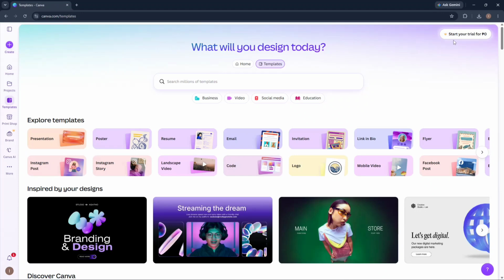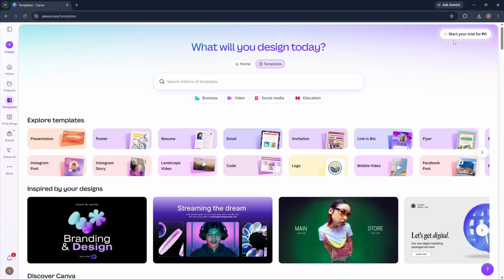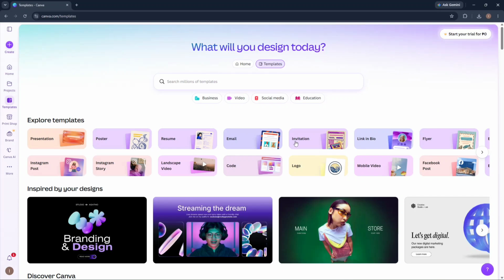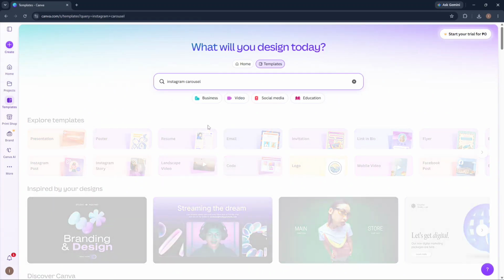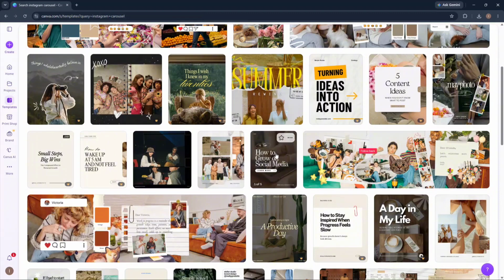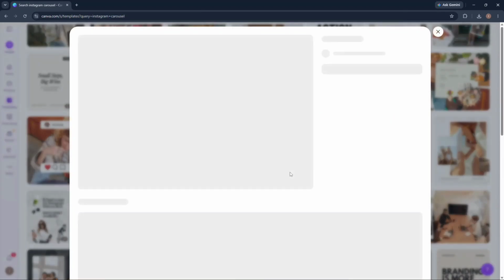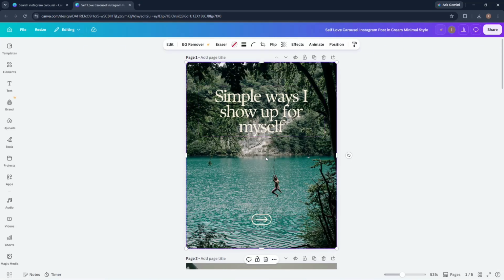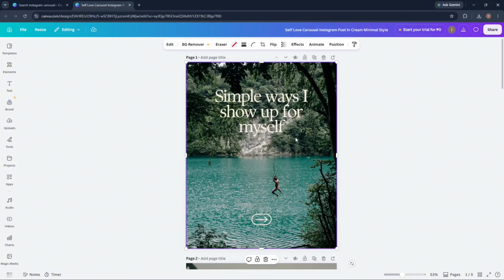How to Create an Instagram Carousel Post in Canva (Step-by-Step)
Want to learn how to create an Instagram carousel post in Canva? 📲 In this beginner-friendly tutorial, I'll show you how to design eye-catching carousel posts that increase engagement and look professional.

Instagram carousel posts are perfect for sharing tutorials, tips, stories, product showcases, portfolios, and educational content.